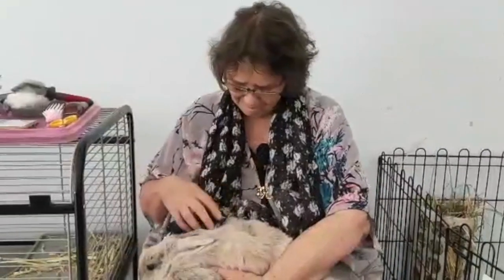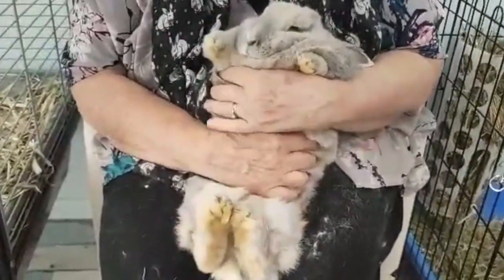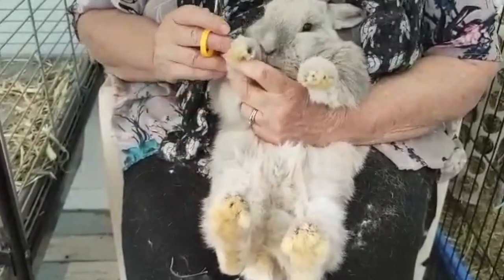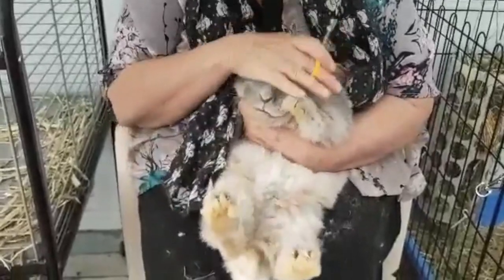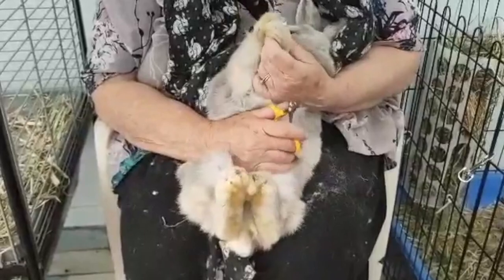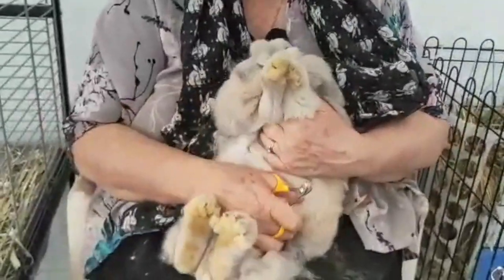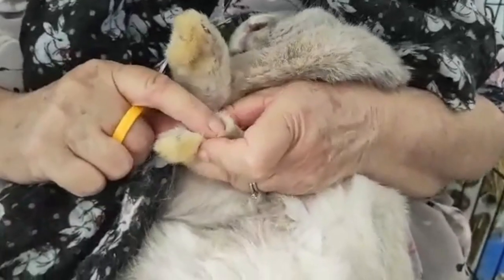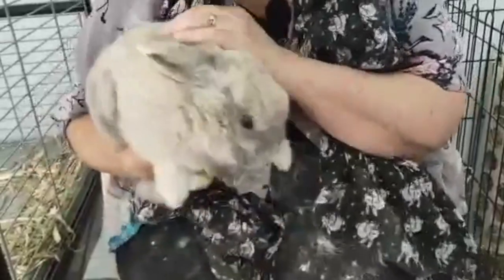HOW TO CLIP NAILS OF A JUMPY BUNNY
We've shown you how to clip nails of pretty easy bunnies, let's take a look at how Kim clips the nails of a bunny who really doesn't want them trimmed! We hope this was helpful.